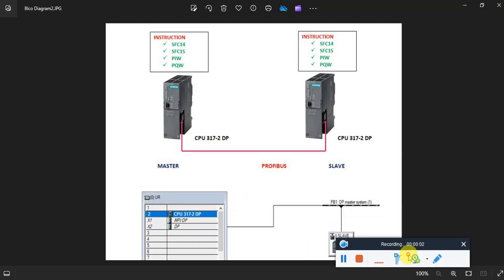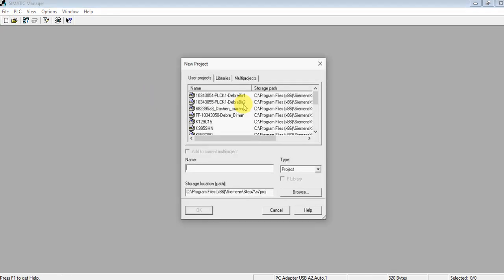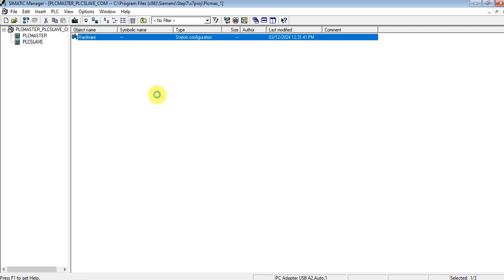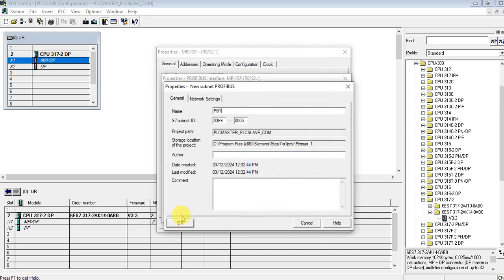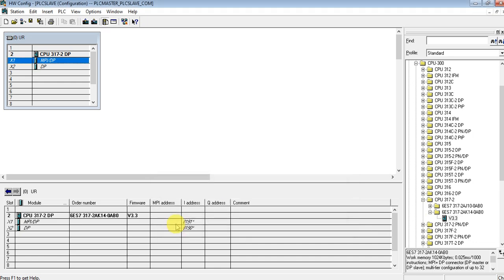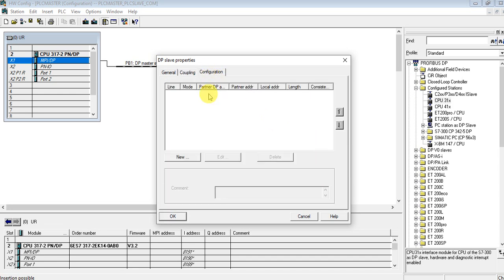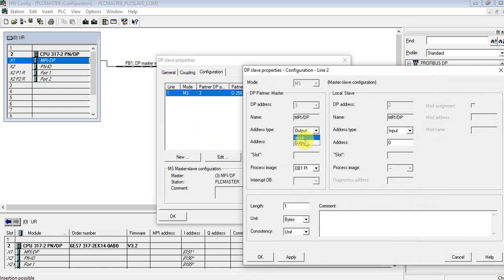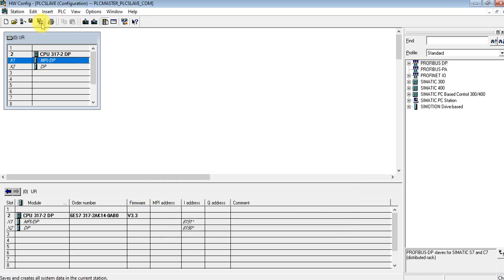PLC TO PLC Communication as Masster and Slave